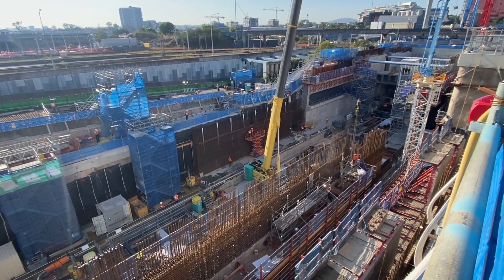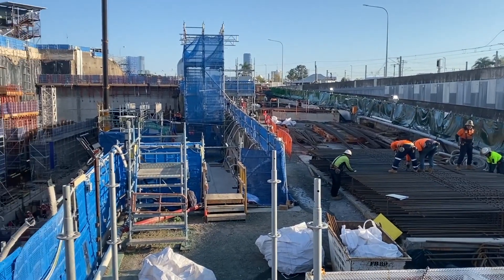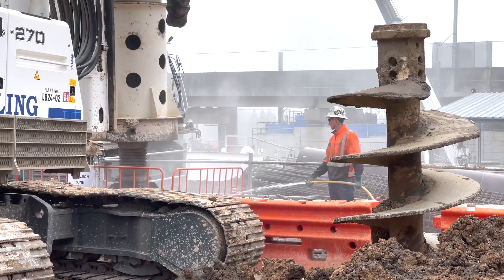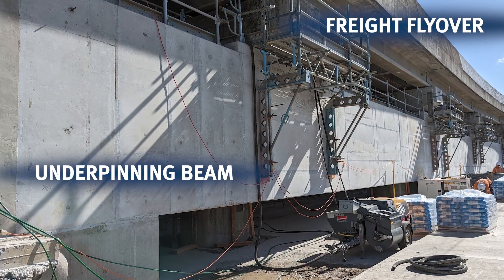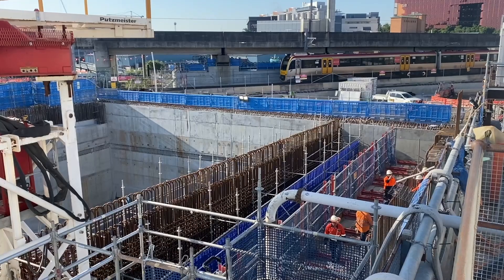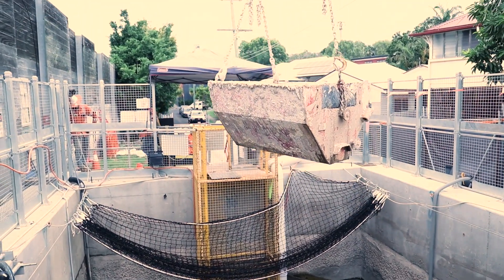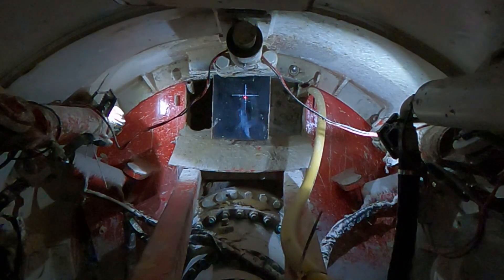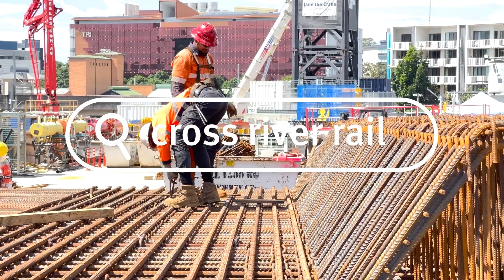Excavation Completed with a Mega Merge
If you love feats of engineering, this one's for you 🤓🏗️

Recently we finished excavation of our entire rail alignment with a mega merge of our Southern Portal and Boggo Road station work sites.

Turning these two huge sites into one was no mean feat and you can hear more from the team in the video below. 🎥⚒️